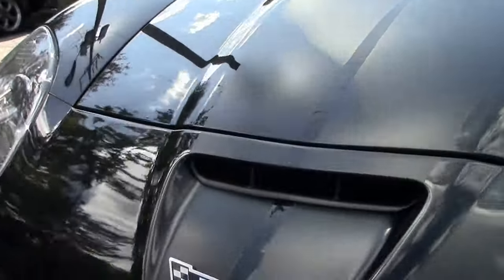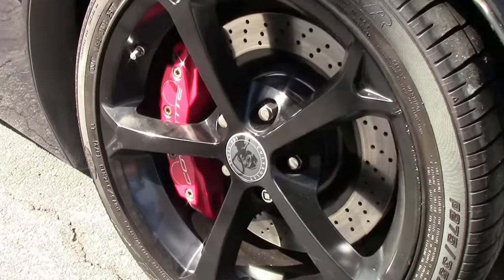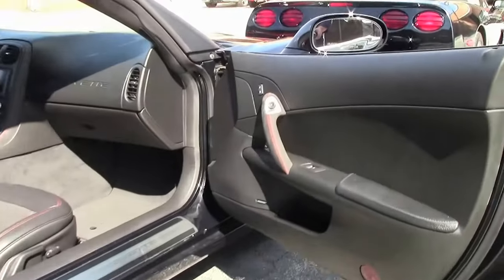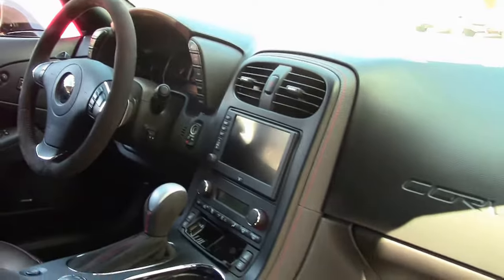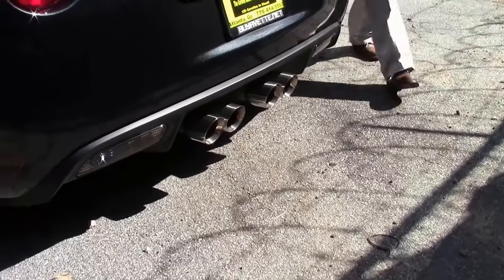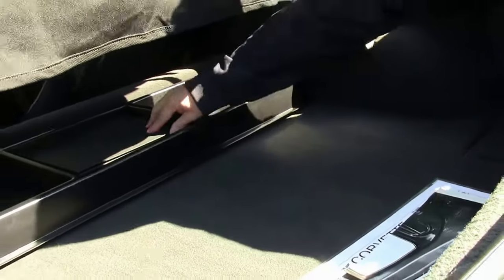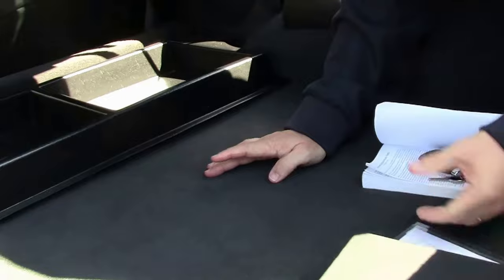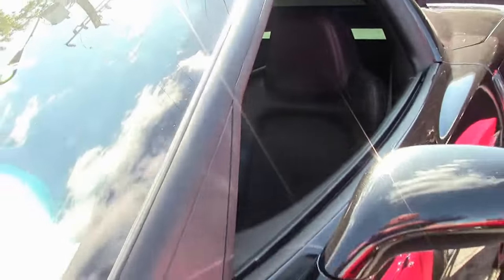2012 Corvette Grand Sport Centennial Edition 3LT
2012 Corvette Grand Sport Centennial Edition 3LT For Sale

Carbon Flash exterior, Ebony interior.

436hp LS3 engine, 6 speed automatic paddleshift transmission, posi rear-end.

Factory features include the $5,995 3LT Preferred Equipment Group (Heads Up Display, tilt-n-tele, memory package, Bluetooth package, dual power heated sport seats, universal garage door transmitter, Bose CD/XM/MP3 stereo with Navigation, steering wheel controls, and center console-mounted USB and auxiliary inputs), $4,950 Centennial Edition package (Carbon Flash exterior, Ebony interior with Red stitching and microfiber suede accents in seats, steering wheel, shifter, parking brake, center console lid, and door panel armrests, aluminum accelerator and dead pedals, rubberized center console coating, Red brake calipers, Satin Black wheels, specific front and rear badges and sail panel decals, ZR1 style rear spoiler, Satin Black stripes, F55 Magnetic Selective Ride Control), Grand Sport package (Z06 sized wheels, tires, and brakes, wider fenders and quarter panels, Z06 style rear spoiler and front splitter, Z06 style front bumper, Performance Axle Ratio), Dual Mode Exhaust, side airbags, OnStar, HID headlights, keyless entry and start, electric rear hatch pull-down, fog lamps, dual zone electronic climate control, power windows, power locks, power steering, power brakes, power mirrors, cruise control, ABS, traction control, Active Handling.

Coming with a clean Carfax and LOADED with options, this RARE 2012 Corvette Grand Sport Centennial Edition is in nice condition, and shows 8,453 miles. One of just 1,040 '12 100th GS Coupes built, this car's paint is vg, with a great shine. Factory Black wheels are vg-exc, and correct Goodyear Eagle F1 Supercar EMT runflat tires show an average of 6/32nds tread depth remaining in the front, and an average of 5/32nds remaining in the rear. The interior of this 2012 Corvette Grand Sport Centennial Edition shows vg factory leather/suede seats, vg-exc center console, and vg door panels. The only additions to this car appear to be window tint, and a rear cargo organizer. This car has been fully serviced, and all instrument gauges, lights, turn signals, brakes, engine, transmission and rear-end are all in good operating condition. Please do not assume that this is an average condition Corvette, as Buyavette specializes in "hand-picked Corvettes" that are loaded with expensive factory options. All of our Certified Corvettes are way above average condition for the miles. In addition, they are all fully serviced. Consider that sellers rarely spend money getting full service before offering their car for sale. Dealers typically only wash the car before offering it for sale. We however adhere to strict quality control standards when purchasing, as well as inspections and service. All Certified Corvettes are fully serviced and ready to enjoy. 8K Miles.